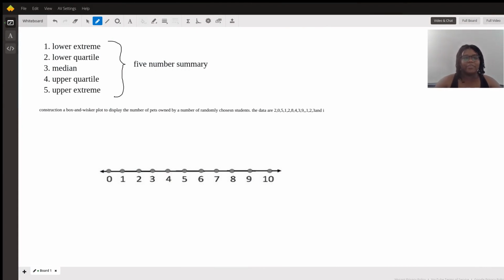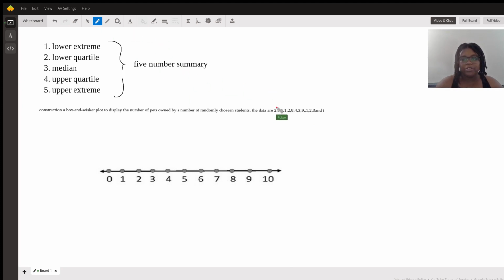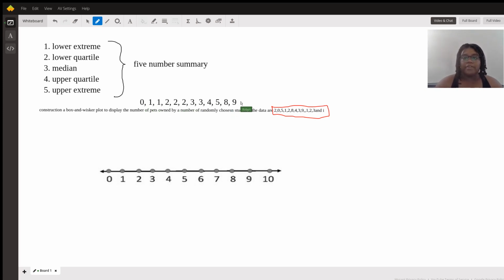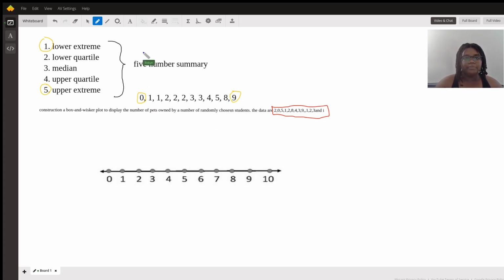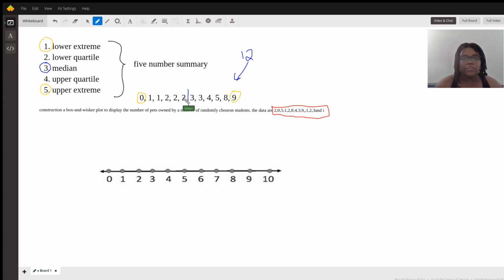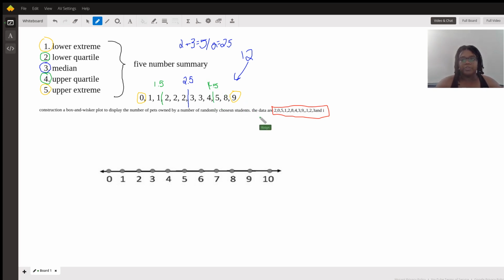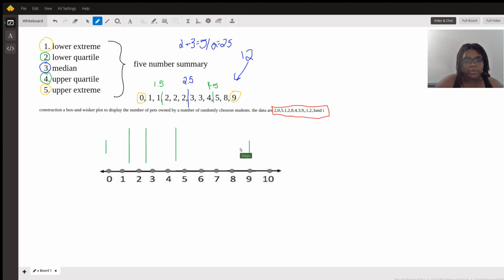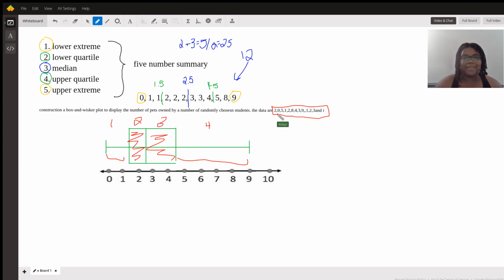Constructing a box and whisker plot from a given data set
Question: construction a box-and-wisker plot to display the number of pets owned by a number of randomly chosesn students. the data are 2,0,5,1,2,8,4,3,9,,1,2,3and i
what is the answer to the promble

Answered By:

Robyn T.